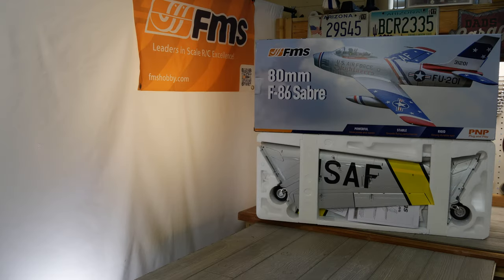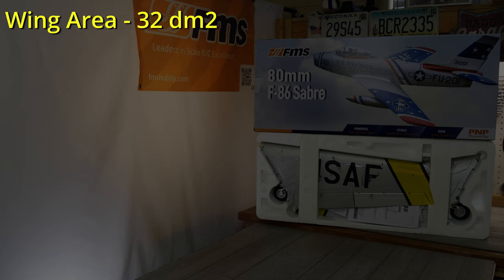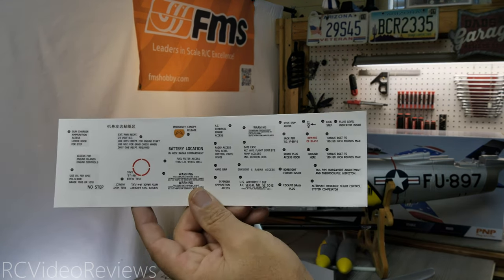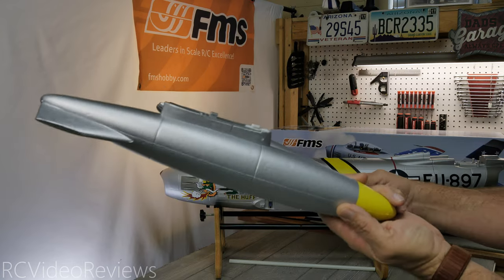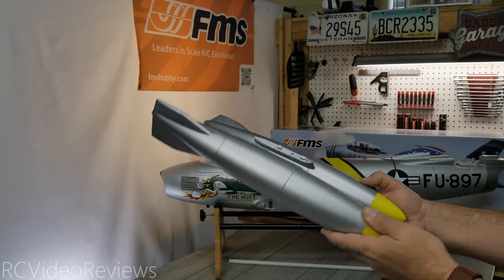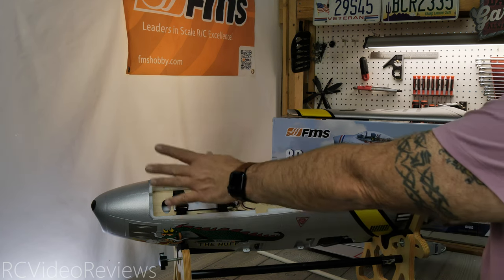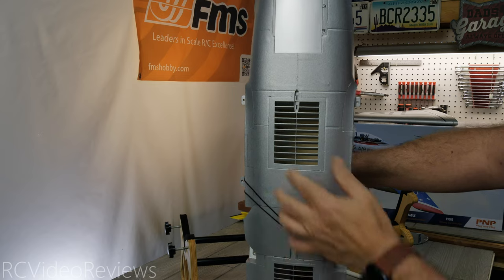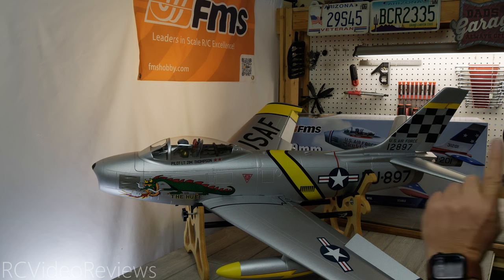FMS 80mm F-86 Sabre First Look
This is my first look at the FMS 80mm F-86 Saber EDF Jet. Thanks to FMS who sent me this model for review.